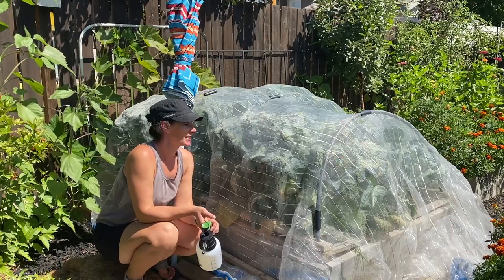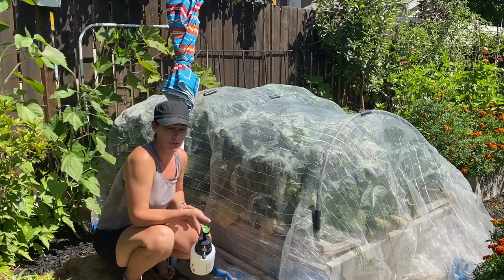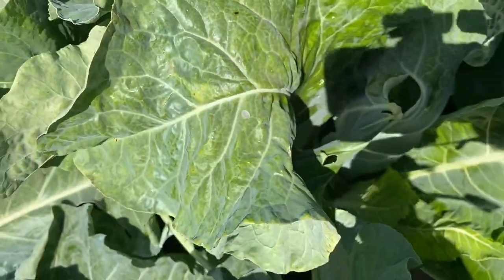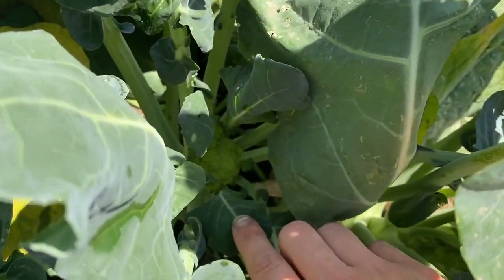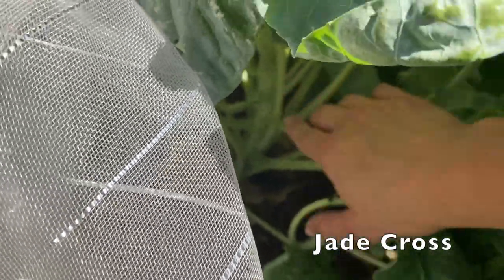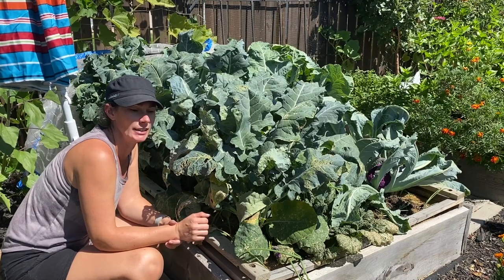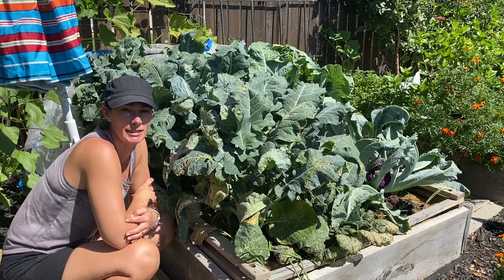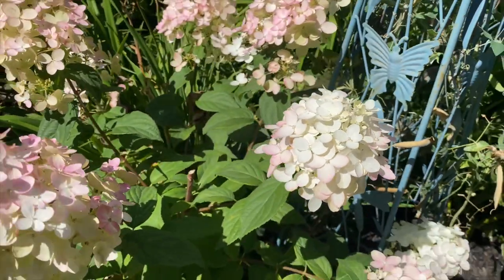It’s a Battle: Heat, Drought, Pests, 🥦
We are in the midst of a summer that is hotter and drier than any I can remember. It has been tough to get my brassicas established with these conditions combined with strong pest pressure. I have been convinced that these crops are not going to produce for me this year. Come have a look with me and see if I'm right to think this bed is a complete loss.

Garden Netting
US not found

Safer's Insecticide
US Link unavailable, try this is an alternative product